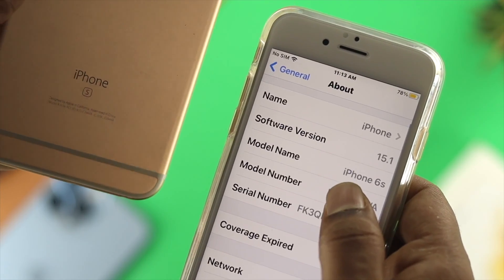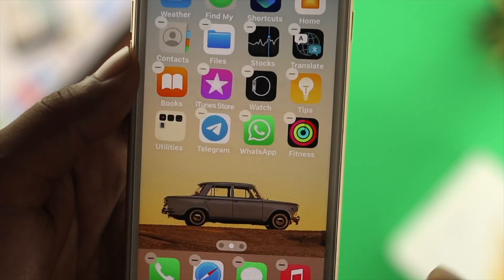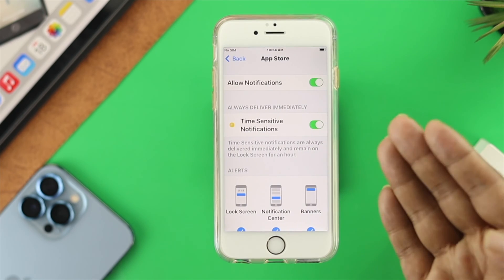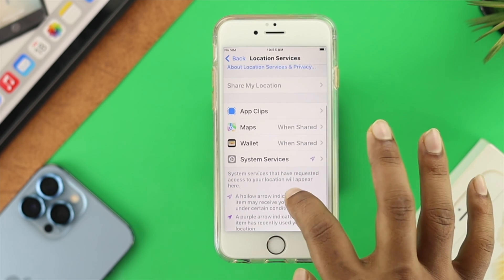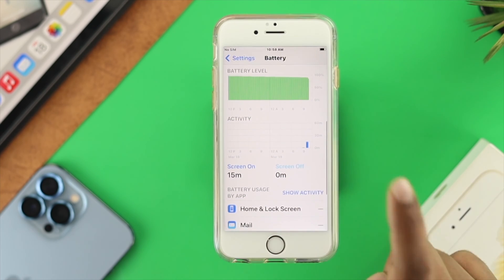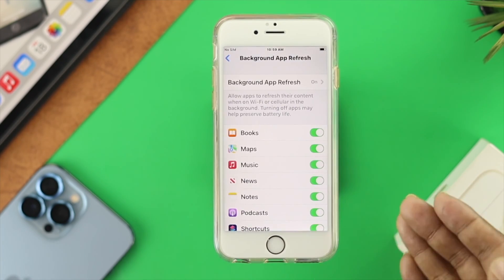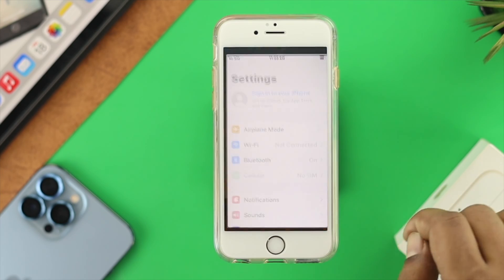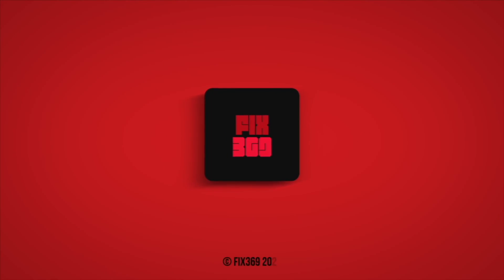iPhone 6s/6s Plus: Fix Battery Draining Too Fast iOS 15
Suddenly your Old iPhone 6s/6s Plus battery is draining too fast after the iOS 15 update and you want to fix it? We will walk you through the 5 best solutions to solve fast battery-draining problems on the iPhone 6s.

Easiest methods to prolong battery life on iPhone 6s/6s Plus.

0:00 Common Problems
0:33 Solution 1: Turn Off Unnecessary Notification
1:10 Solution 2: Turn Off Location services
1:46 Solution 3: Check Battery draining Apps
2:19 Solution 4: Background app Refresh
2:54 Solution 5: Low Power Mode